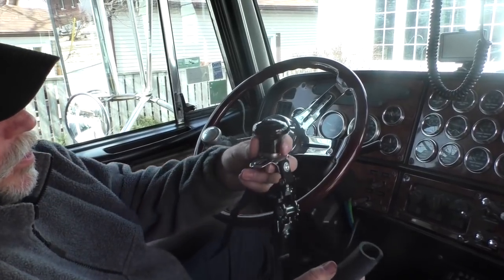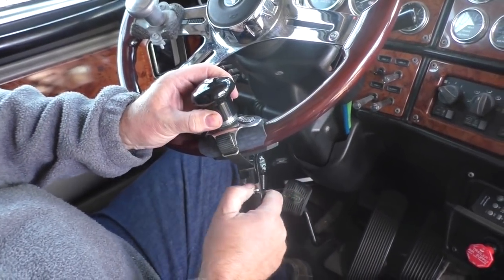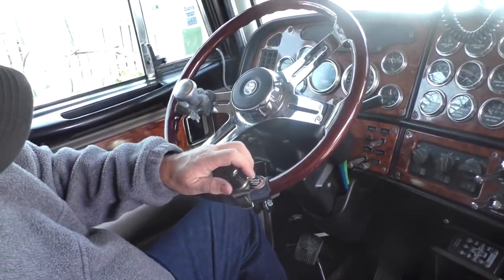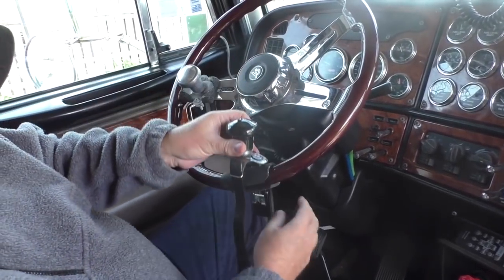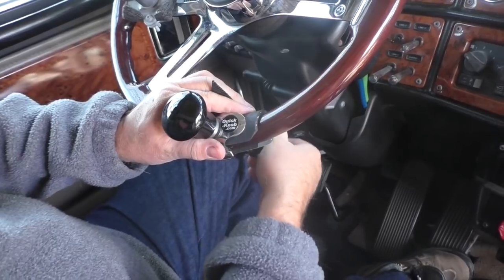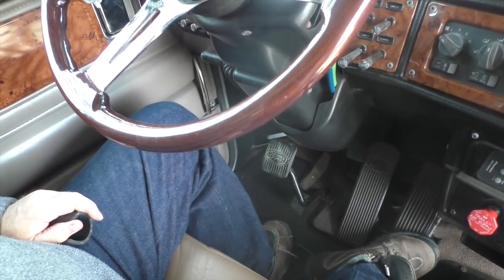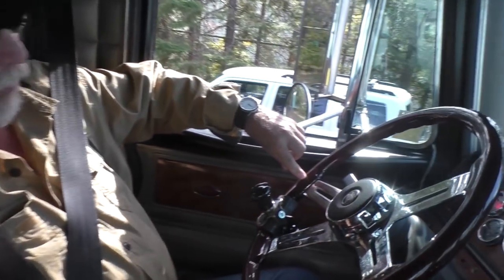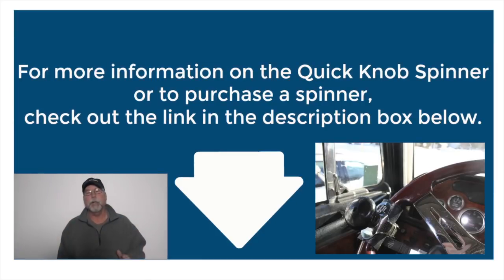Best Steering Wheel Spinner For the Trucker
Dave reviews the Quick Knob Spinner, sent to us by the Quick Knob Company.
To be honest, we really weren't expecting this spinner knob, to be much different than the spinner knob, already installed on the wheel in the Peterbilt.
But after using the Quick Knob spinner, the old spinner and NO spinner at all, Dave much preferred the Quick Knob spinner for a few reasons.
i) It was super easy to install and remove from the steering wheel.
ii) It could be installed directly on the steering wheel, rather than on the spokes of the wheel, changing the fulcrum point so overall, the spinner was much more effective.
iii) Had a better grip.
iv) Ball bearings in the wheel seemed to be better balanced, again providing a better user experience, than the older spinner in the truck.

If you are thinking about buying a spinner for your ride, do take a good look at the Quick Knob Spinner.
The spinner model Dave uses is the STEALTH MODEL.
They are a quality product and well priced.

If you wish to buy one of the spinners, Jim at Quick Knob will be happy to help you.

If you're a truck driver, or interested in becoming a truck driver, be sure to subscribe to our Smart Trucking Channel for tips and advice which may be useful in your trucking career.

Song: Atlanta